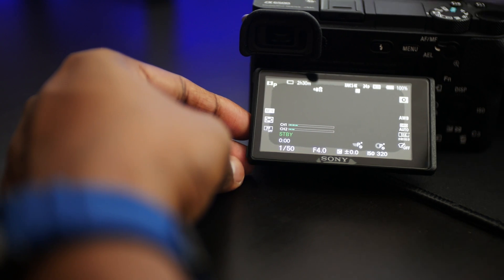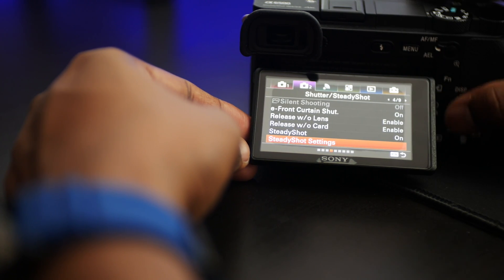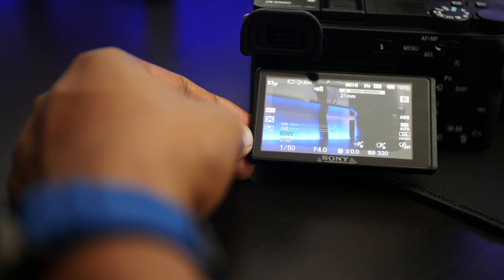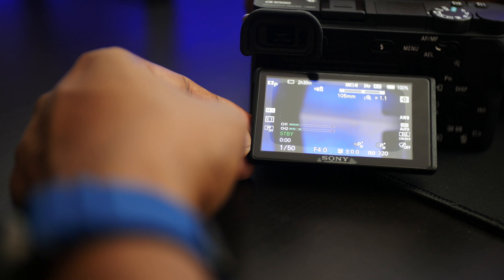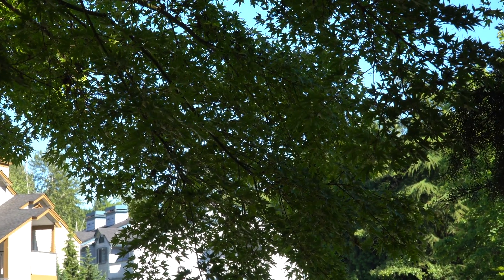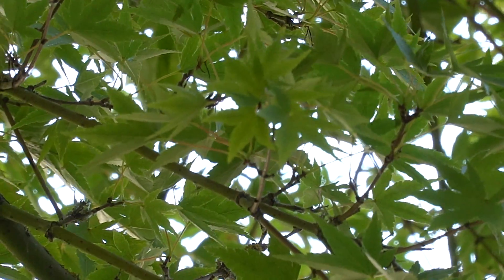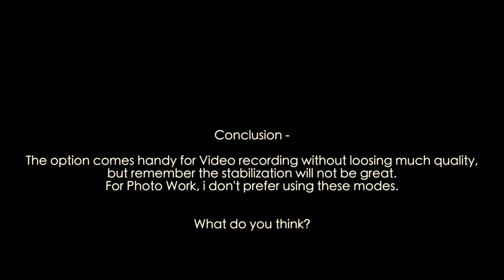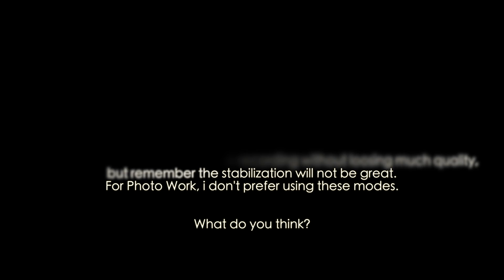Sony A6500 Digital Zoom Options - Tutorial 4k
Zoom options in Sony A6500, note this is a digital zoom but Sony has really handled this algorithm pretty perfectly. The clearImage Zoom option holds the quality of the image intact without compromising the clarity. The digital zoom is good for video but for pictures it's fine.

This video was shot on Panasonic Lumix G7 with Sigma 18-35mm.